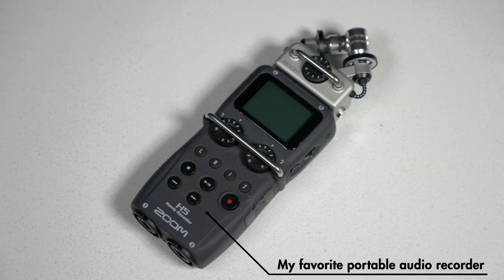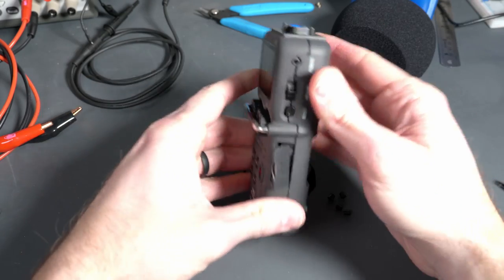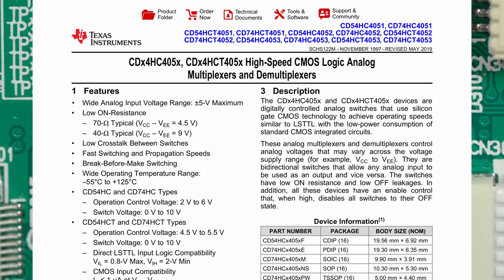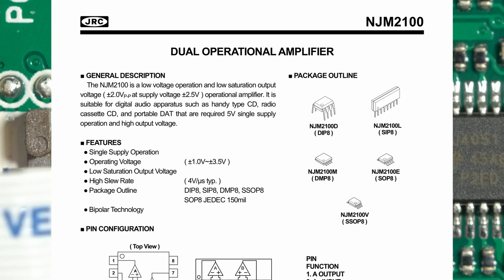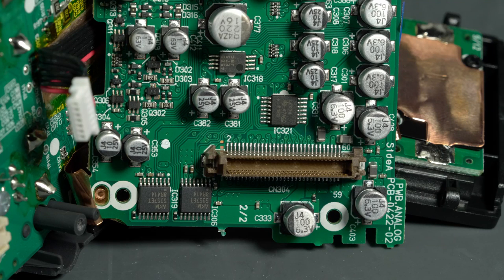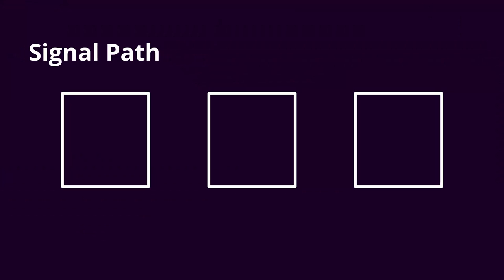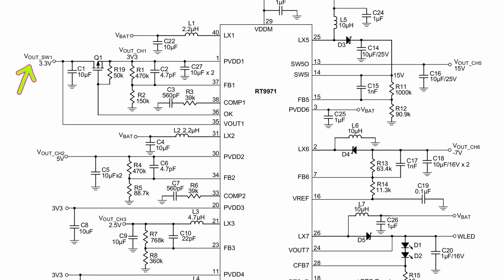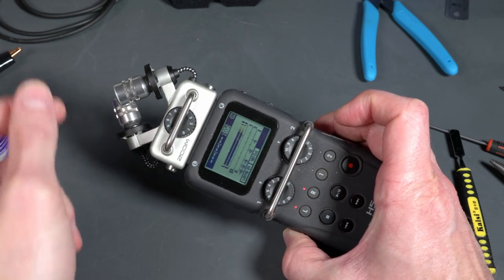TEARDOWN - Zoom H5 Handy Recorder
OverKill Projects - 0x010

Link to the Zoom H5:

Also the Zoom H4n:

And the Zoom H6:

And even the pocket-friendly Zoom H1n:

Other Stuff from the Video

New Japan Radio ICs:
NJM2068:

What I make videos with